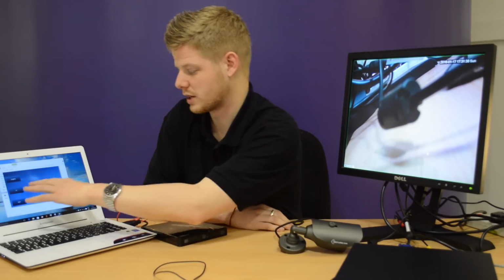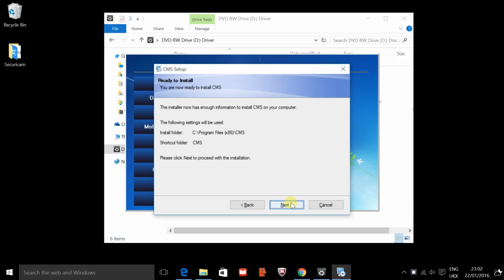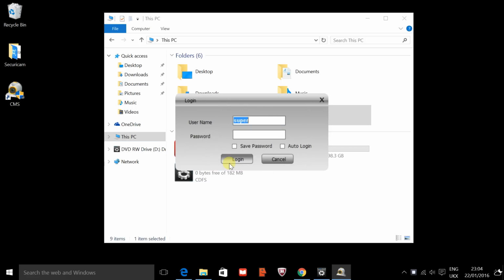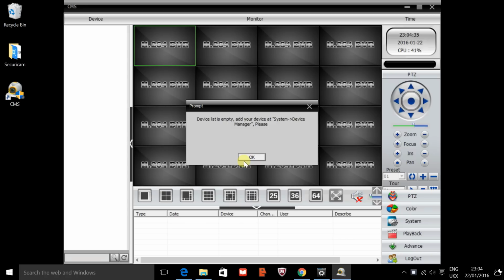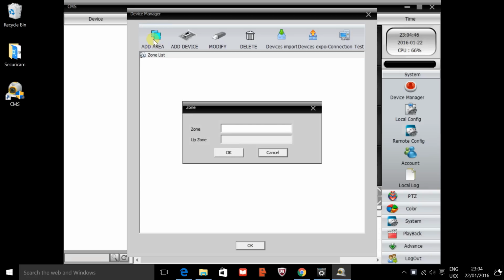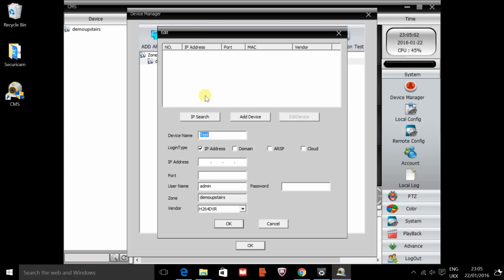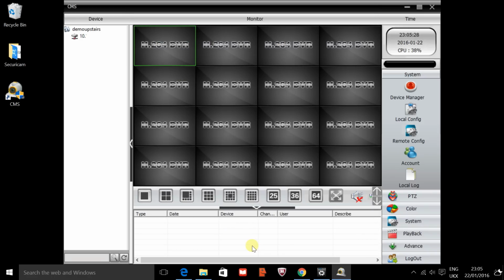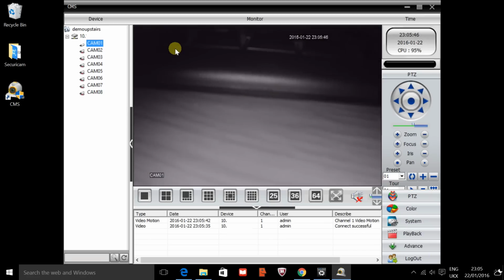How to View your CCTV on a PC or Laptop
Video guide on setting up our range of Apex HD DVR's to view on a laptop or PC.
For more videos like this please visit our videos section